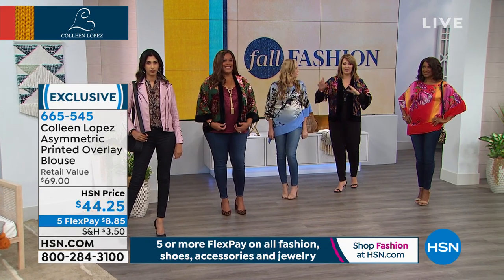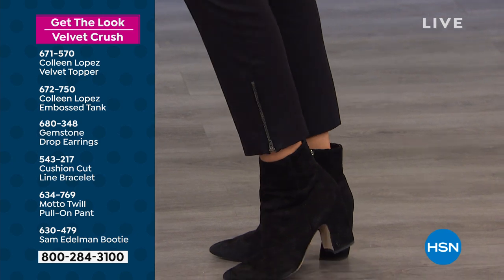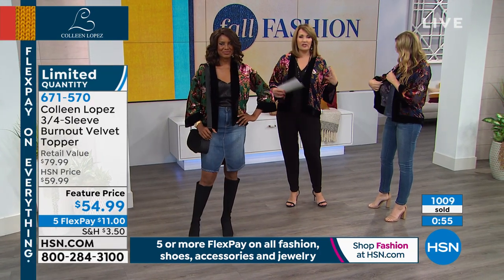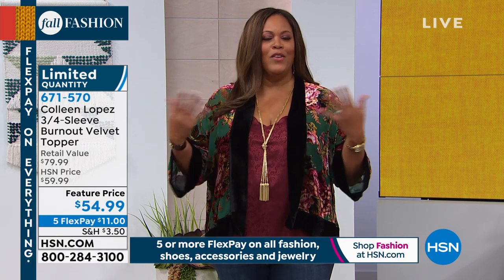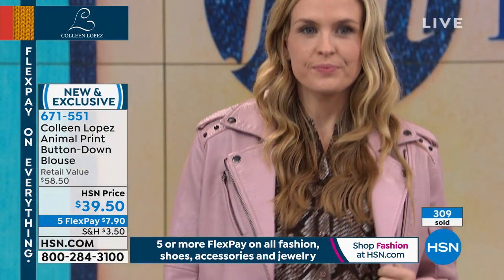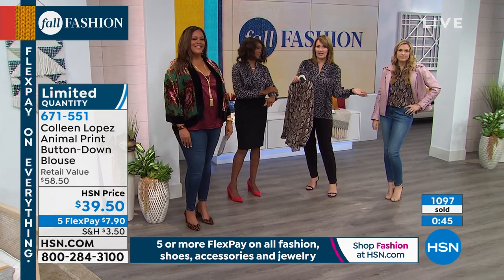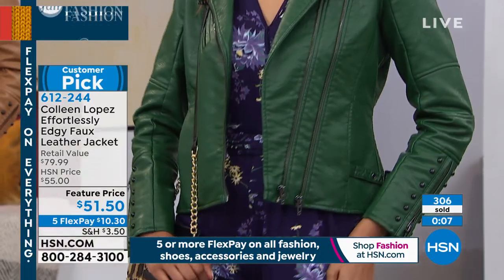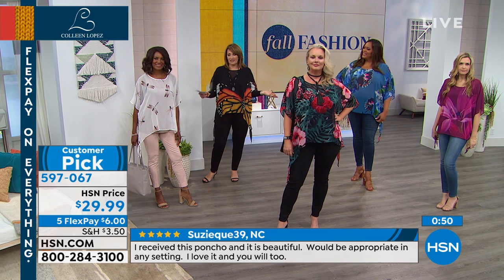HSN | Colleen Lopez Collection 09.25.2019 - 08 PM